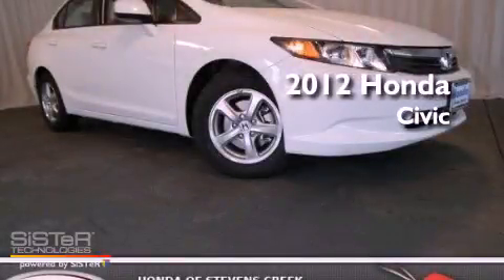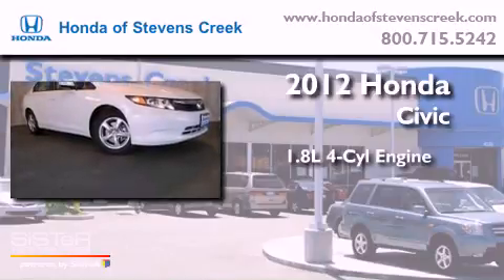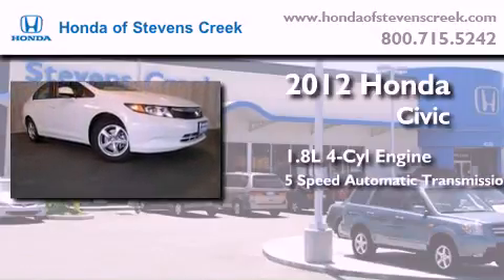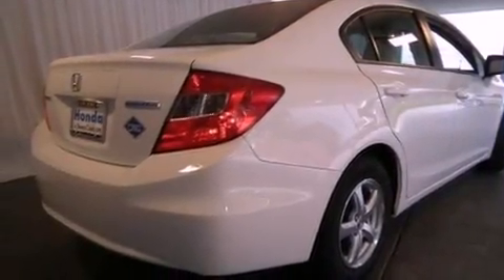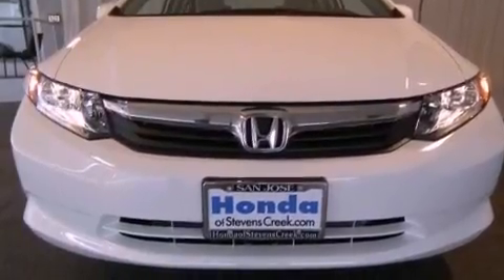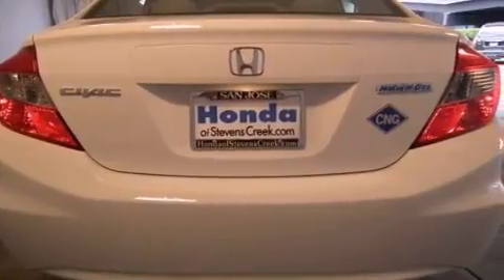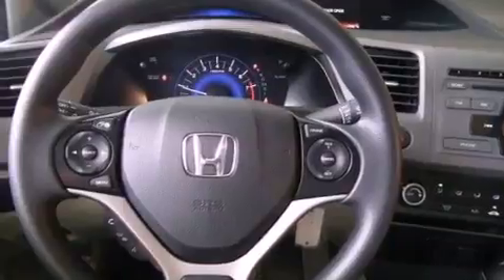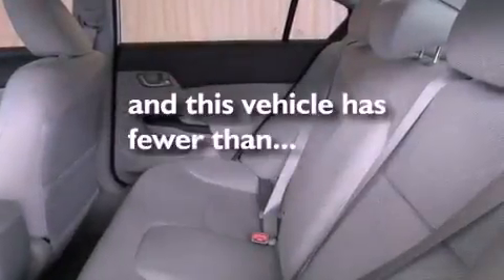2012 Honda Civic San Jose CA 95129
Year : 2012

 Make : Honda

 Model : Civic

 Engine : 1.8L I-4 cyl

 Trans . : 5-Speed Automatic

 Exterior : Taffeta White

 Miles : 1,234

 Interior : Stone

 4590 Stevens Creek Boulevard

 2012 Honda Civic San Jose CA